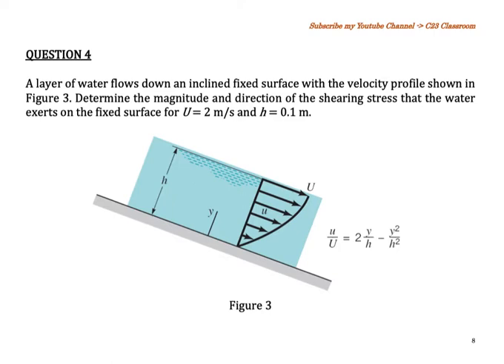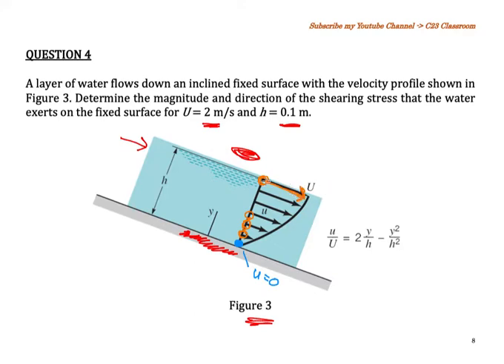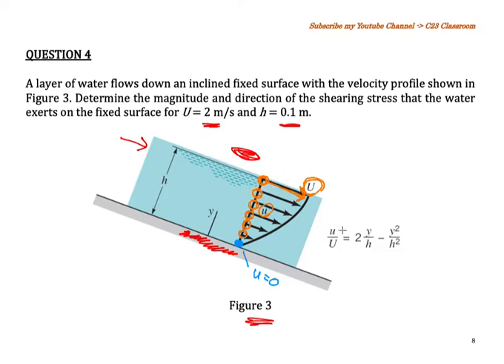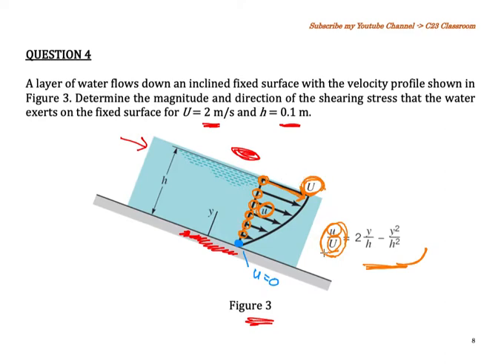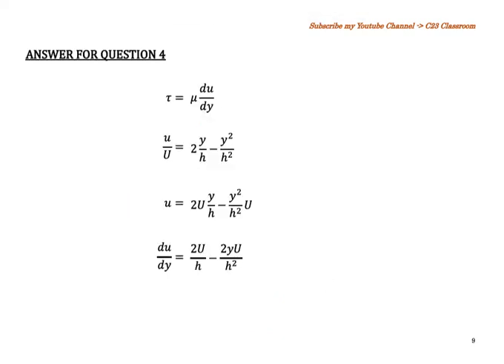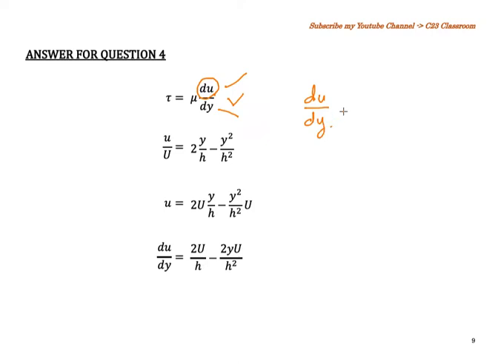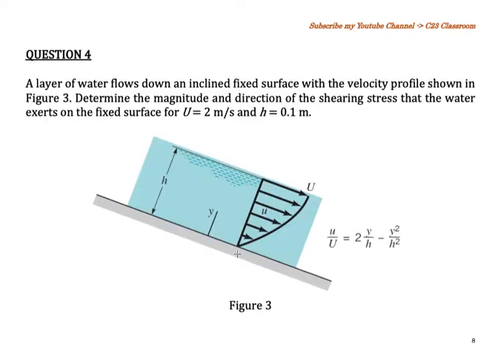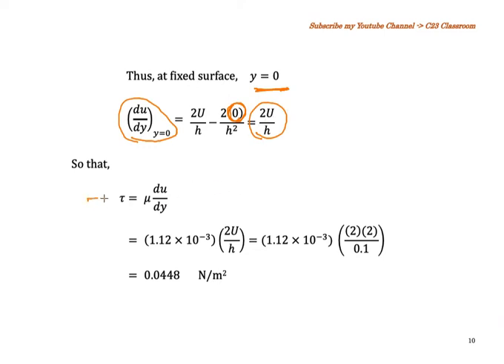106 Viscosity - Tutorial 4